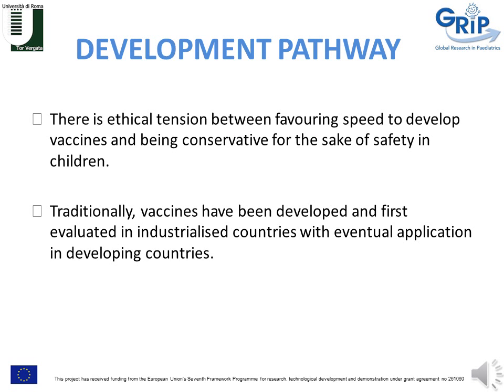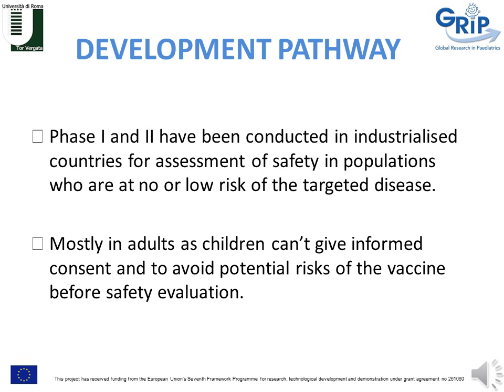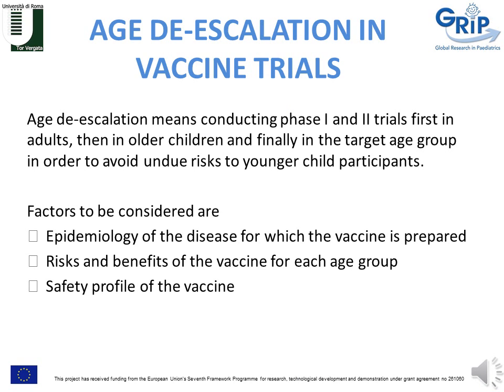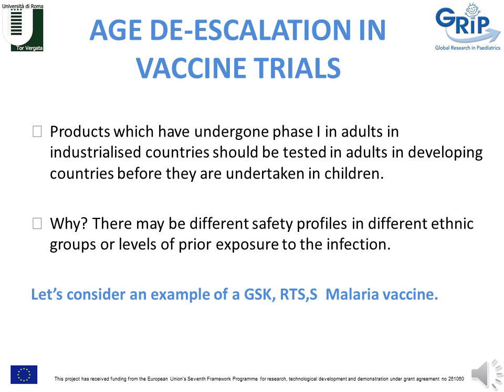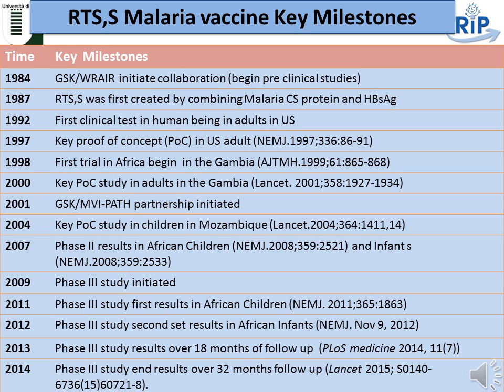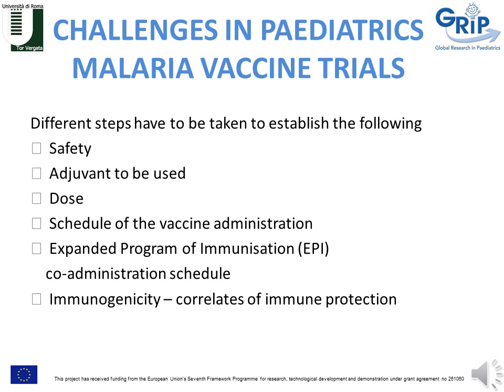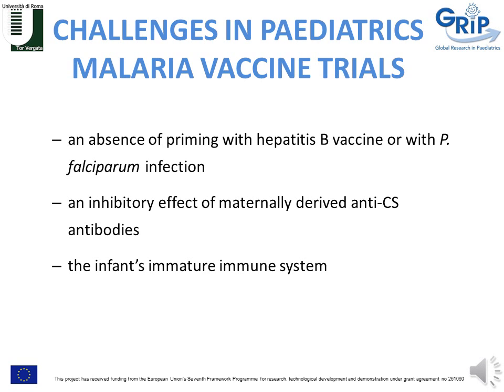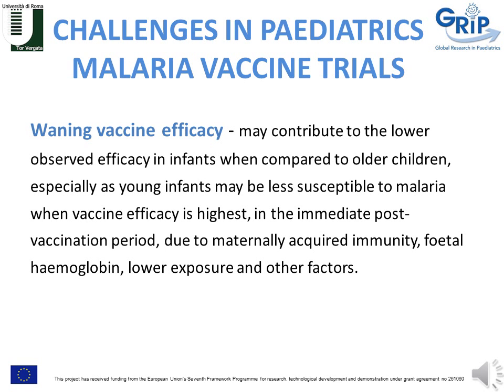RTS,S age de-escalation studies and challenges of paediatric vaccine trials in LMIC - N. Salim